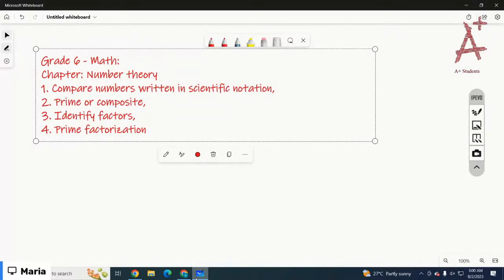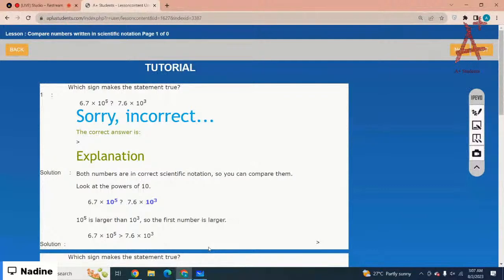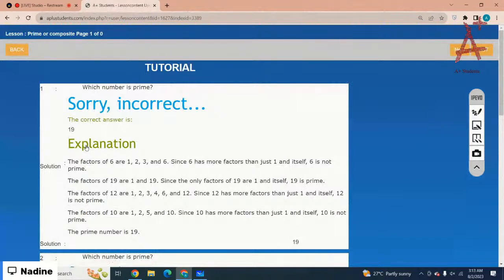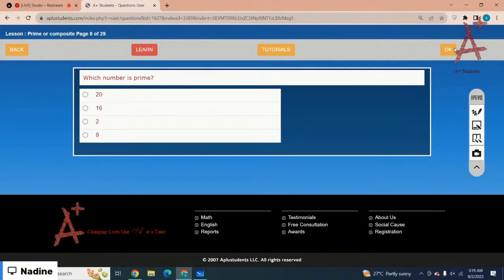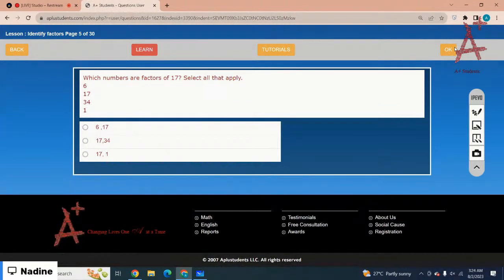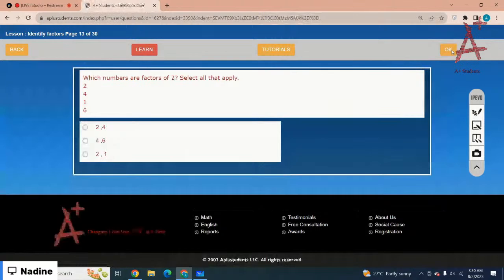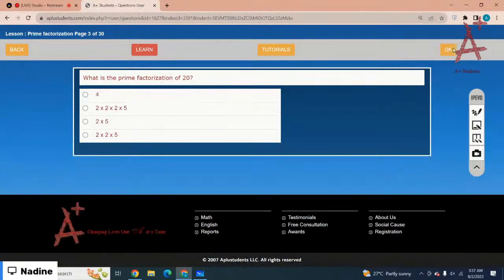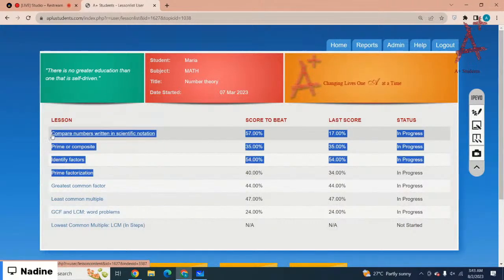Grade 6 - Math: Compare numbers written in scientific notation, Prime or composite, Identify fact…